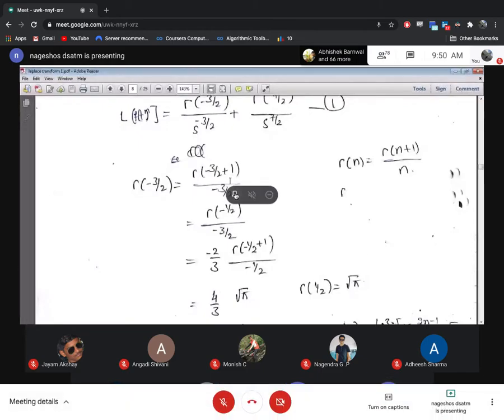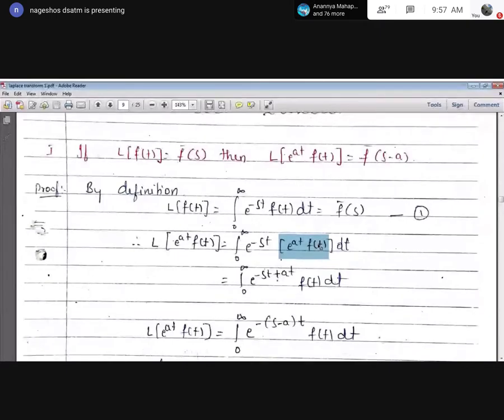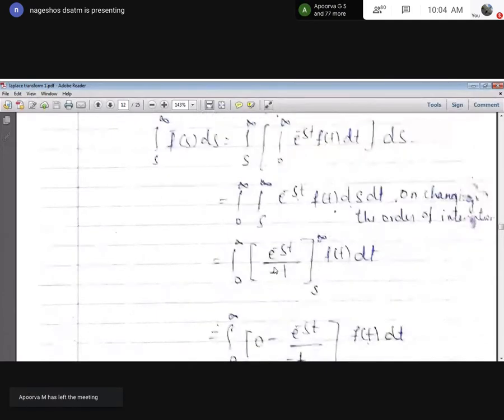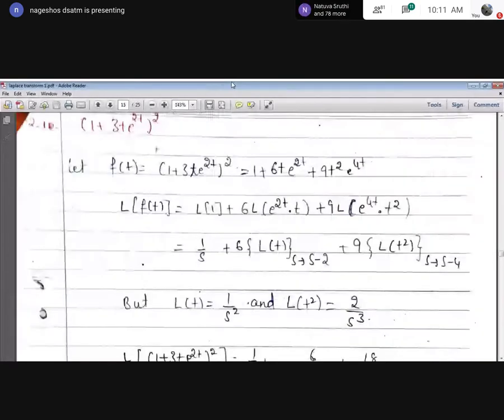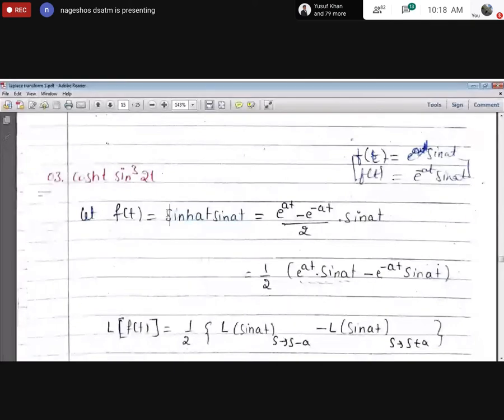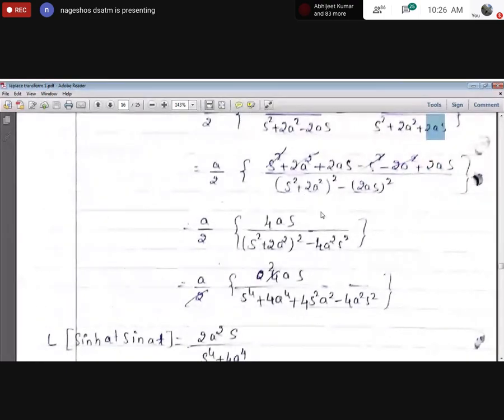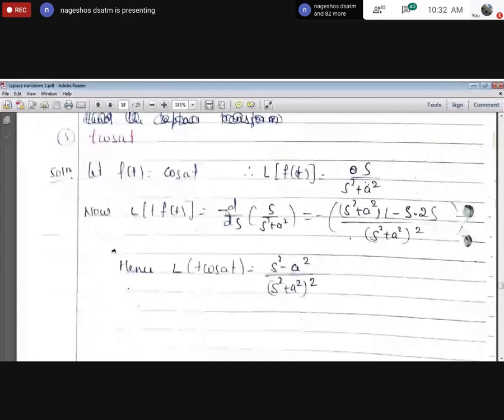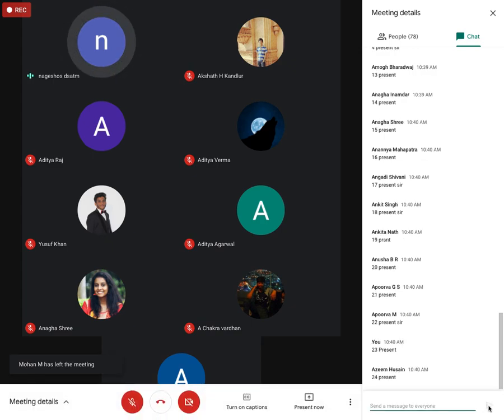Maths 28 Sept